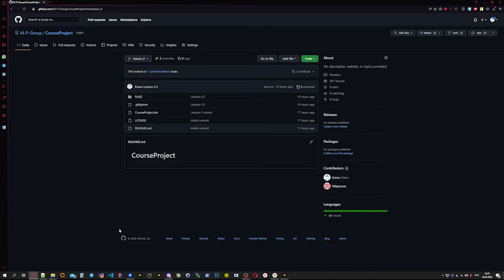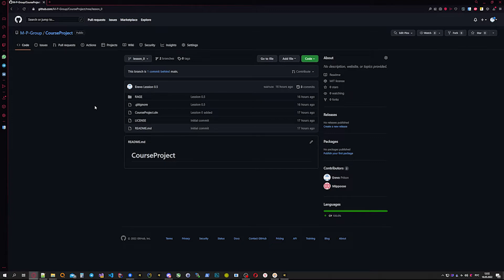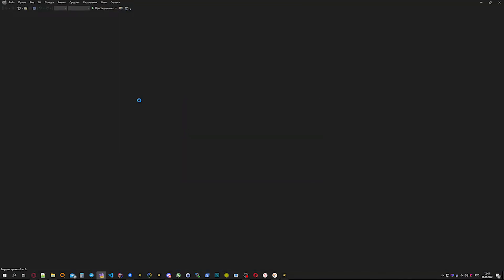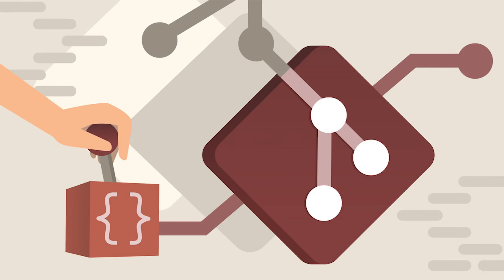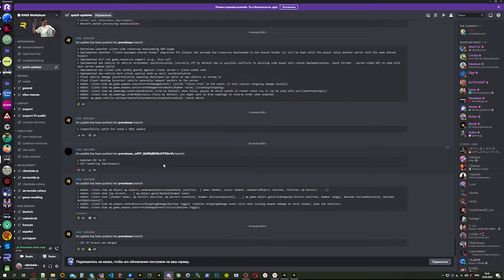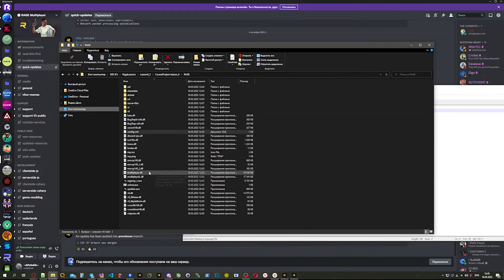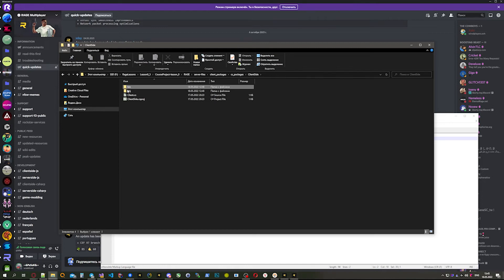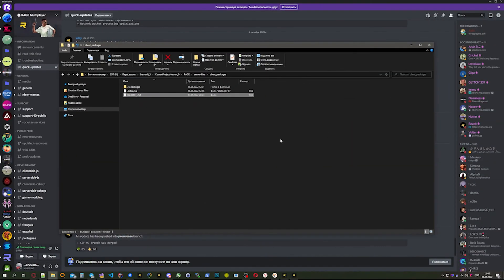BASICS OF RAGE:MP - RAGE SERVER IN 5 MINUTES - LESSON #1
0:00 INTRODUCTION
0:25 PROJECT IMPORT
1:52 RAGE BRANCHES
3:15 PREVIOUS LESSON MISTAKE
4:22 CONCLUSION